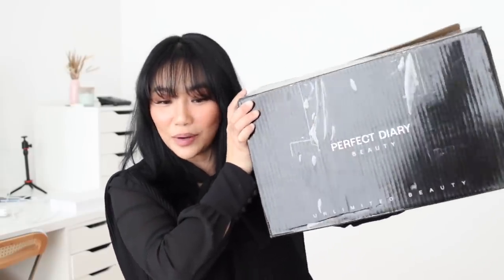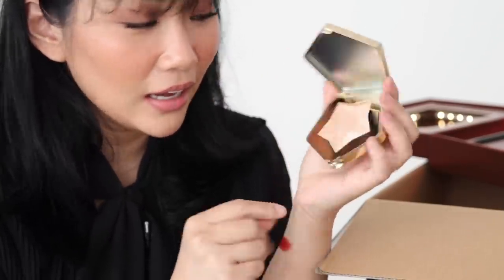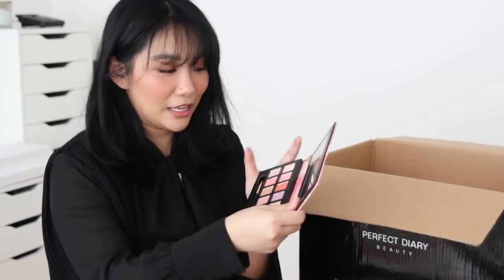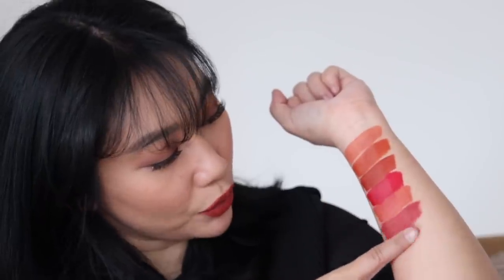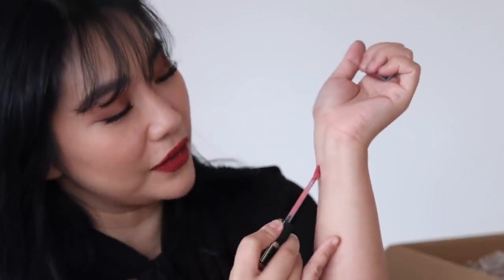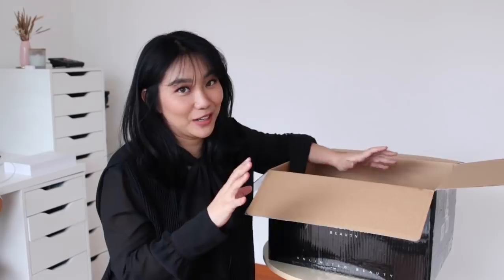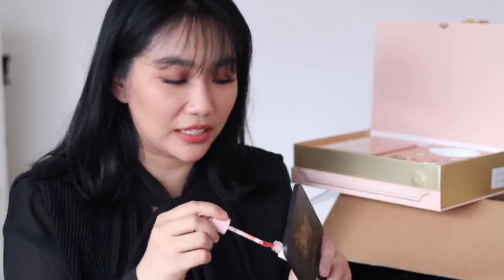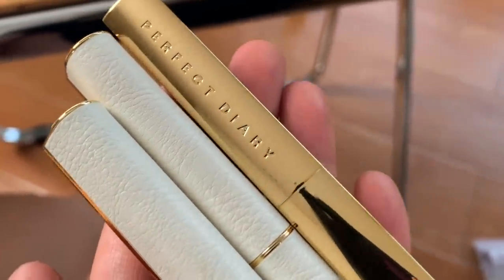I Tried This TRENDING MAKEUP BRAND from LAZADA | Raiza Contawi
The Perfect Diary makeup brand has been trending lately so I have to try it. 😊 Product list and links here:

--- PRODUCTS FEATURED ---
Perfect Diary Cardcaptor Sakura Set

--- Perfect Diary 12.12 Shopee Promo ---
1.Add on FREE Rouge Slim Lipstick with purchase Sika Deer Set or Fancy Carp Set

WATCH IN HD! Hi, it's me Raiza Contawi and this channel contains makeup, skin care, and lifestyle vlogs for your daily entertainment and education. From tutorials to lifestyle videos, your beauty how to's are covered. Spread love!